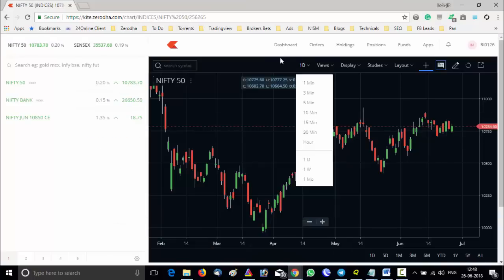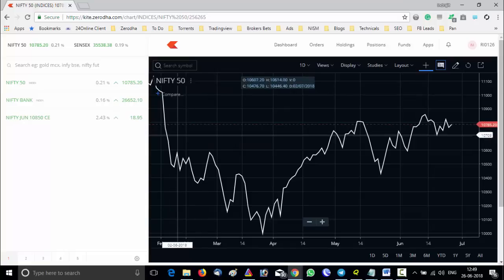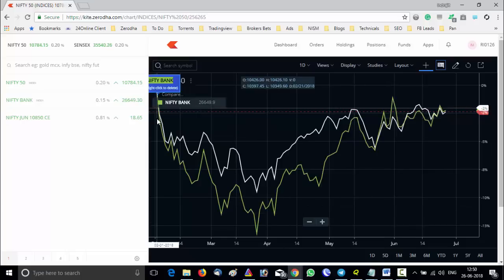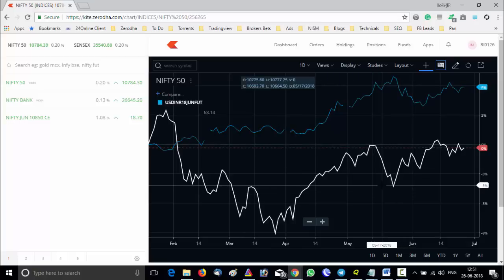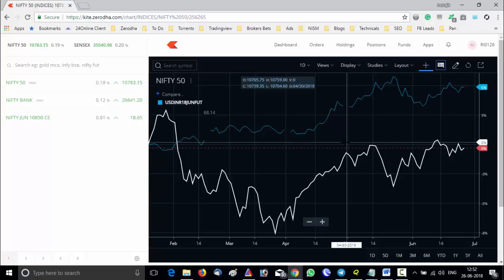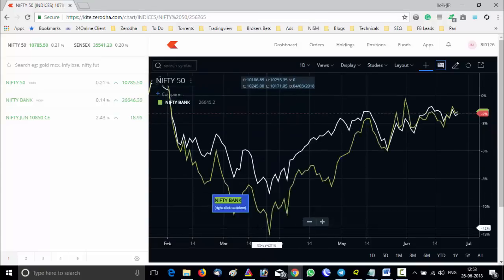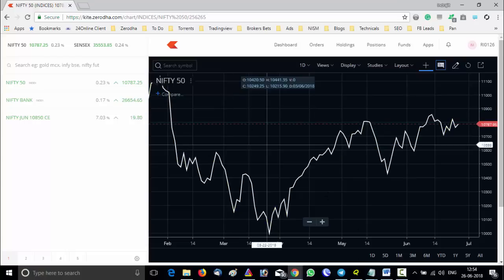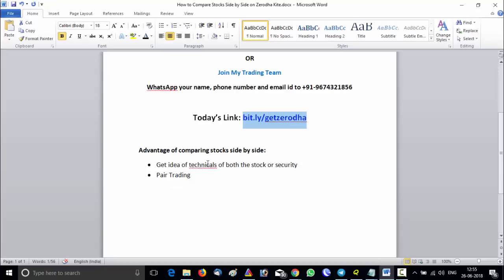How to Compare Stocks Side by Side on Zerodha Kite?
How to Compare Stocks Side by Side on Zerodha Kite? Among all stockbrokers, only Zerodha has added the feature of comparing stocks or indices side by side in their Zerodha Kite platform. I have shown how to compare stocks side by side in this video. Those who do not have Zerodha Kite with you can get it instantly

Advantage of comparing stocks side by side:
1) Get idea of technicals of both the stock or security
2) Pair Trading

You can compare stocks or indices side by side and try to find out the correlation between them. Suppose you can compare Nifty and Dollar index side by side and check the Nifty index and Dollar index is exactly inversely proportional. Also, pair trading can be done between two stocks or indices, suppose you can pair trade Nifty and Bank Nifty. Pair trading offers good profit opportunity in limited risk as the positions are hedged.

Traders can also join my trading team by opening a Trading and Demat account under me.

Tools Used In This Video